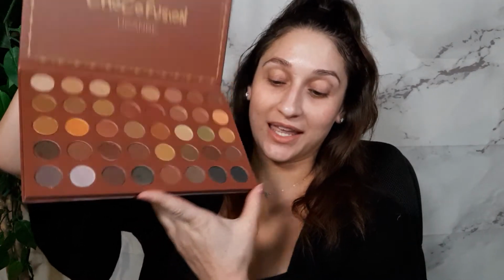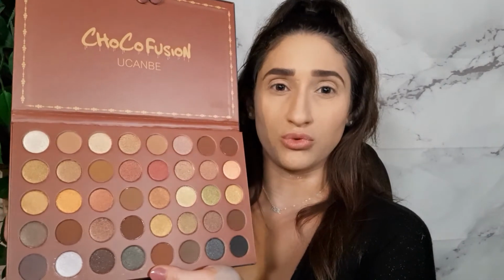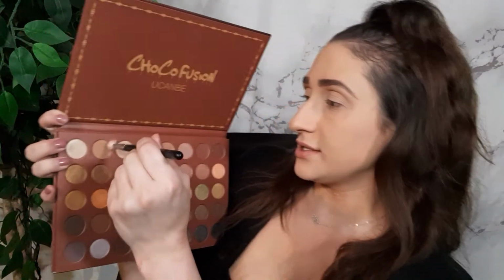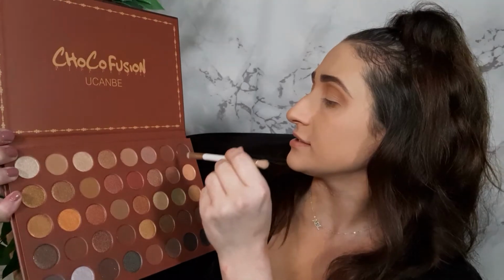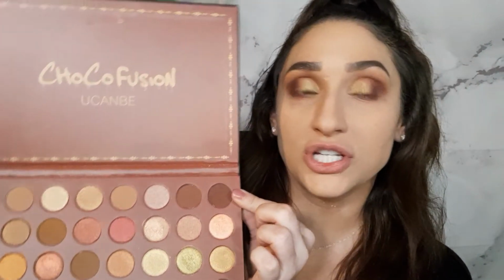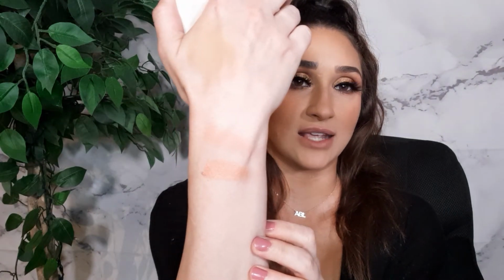NEW CHOCOFUSION EYESHADOW PALETTE AND OTHER NEW GOODIES!!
CODE:DELICIOUS19